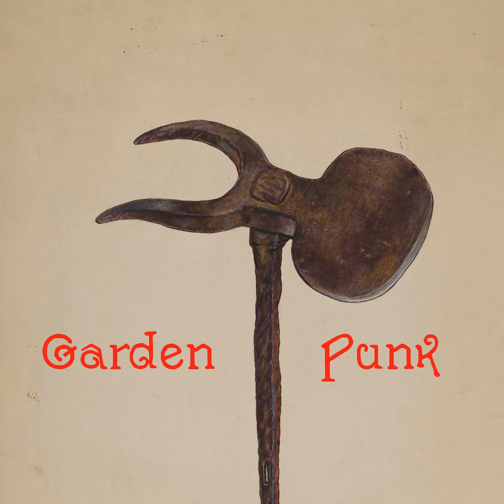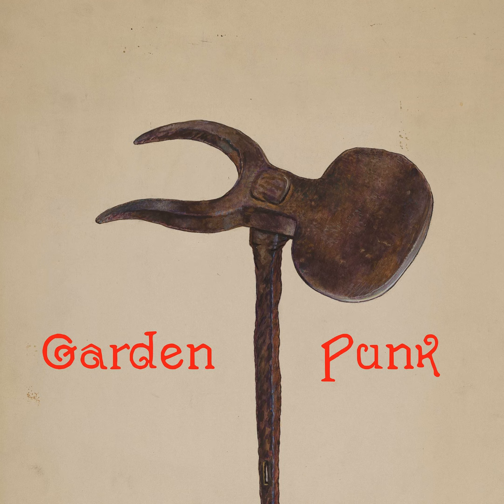Bermuda Grass Woes.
Call it Razor Grass, Wire Grass, or Bermuda Grass, it can be a pain. I had just spent the last week ripping up Bermuda Grass from my garden beds. In this episode I cover why its so hard to deal with, and why the only way tends to involve quite a bit of elbow grease.